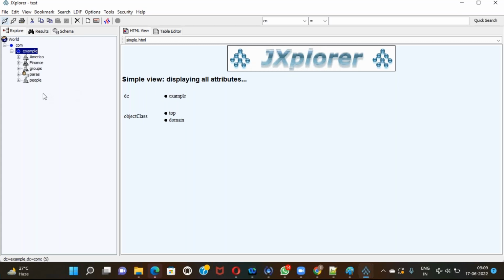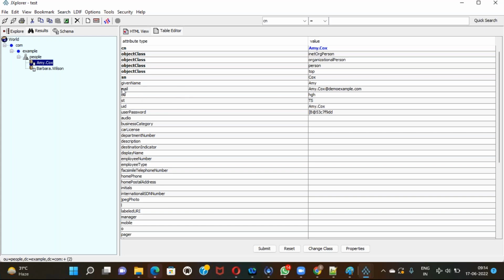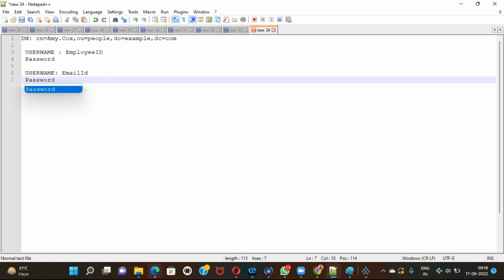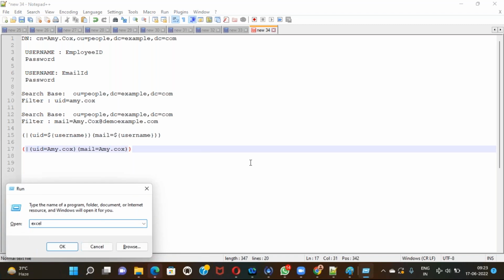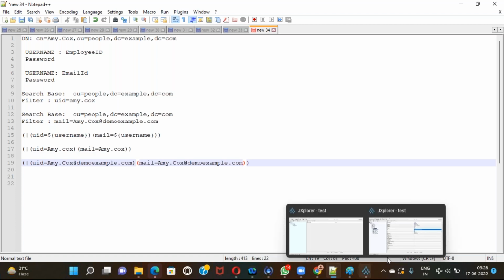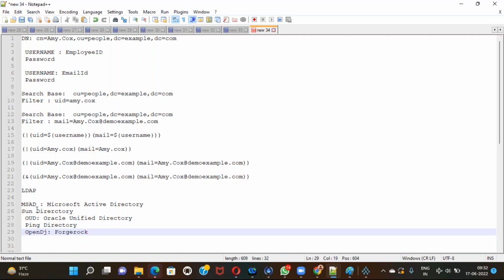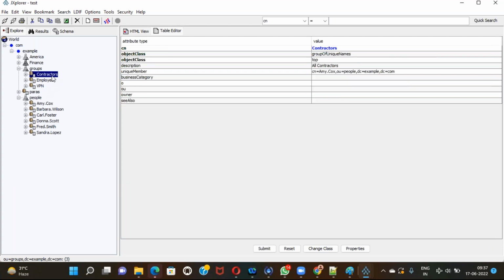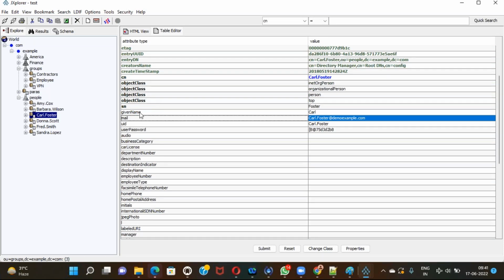PING Access & Fed part 3 @Whatsapp on : +91 9640344477 to know more details.